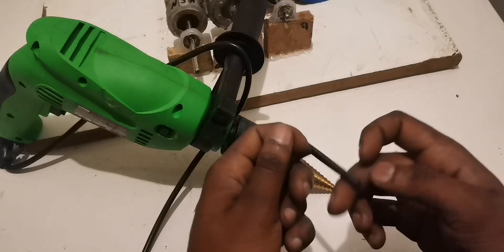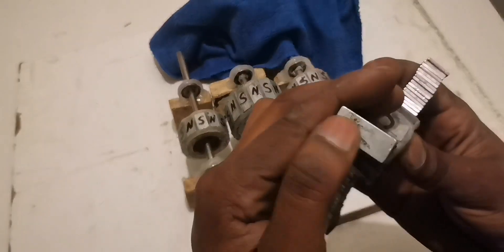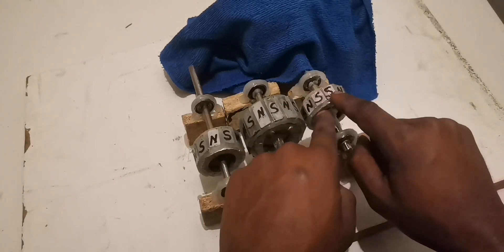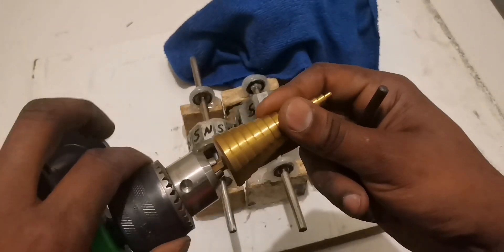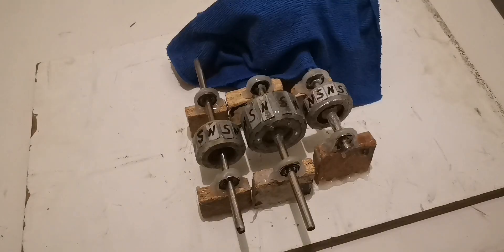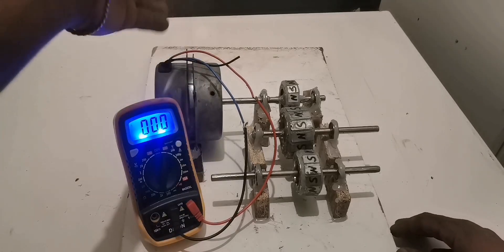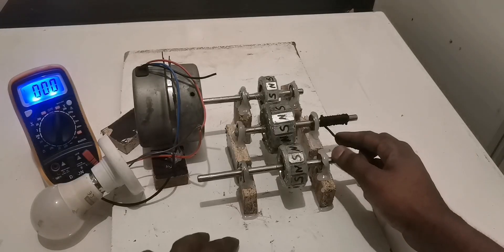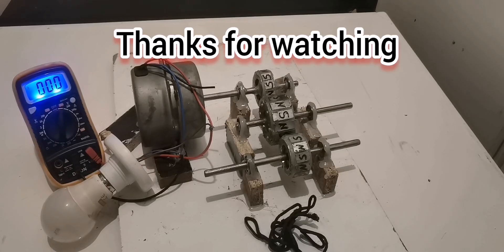How to make high voltage generator magnetic gear system electricity how to make generator at home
I made strong gear system using neodymium magnets